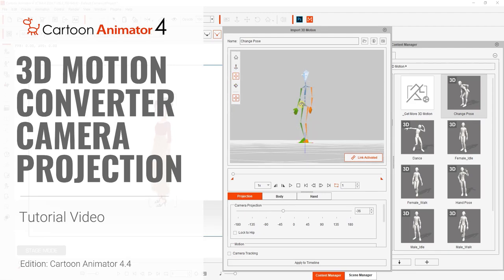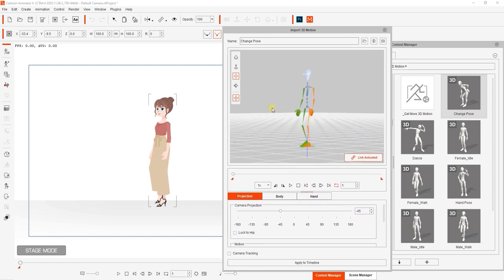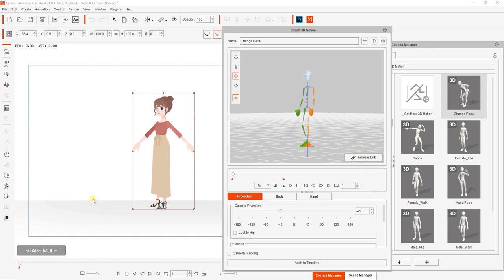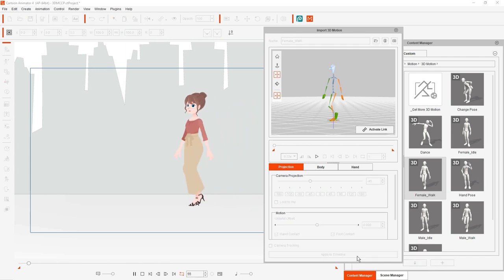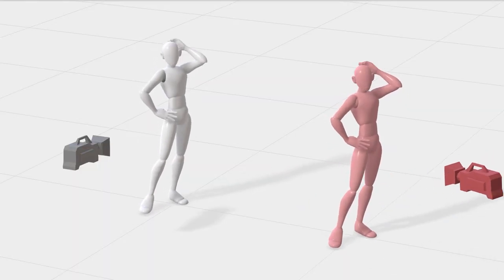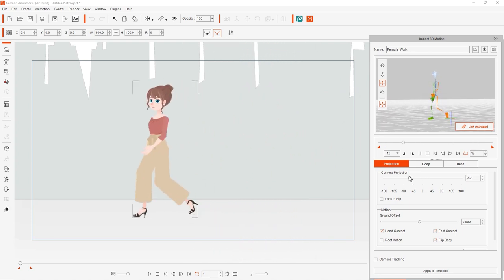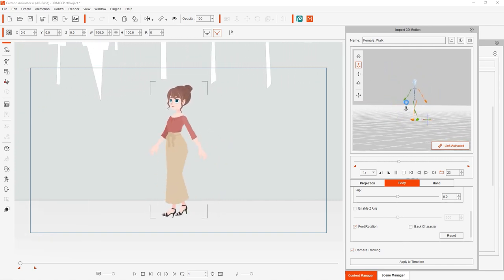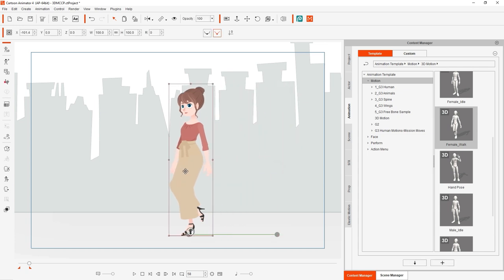Cartoon Animator 4 Tutorial - 3D Motion Converter: Camera Projection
**Turn on subtitles for translation ( Available Language: 中文, English)
Learn from the Motion Sampler, Various 3D to 2D motions ready for you to try.

With the launch of Cartoon Animator 4.4, you now have the ability to apply 3D motions to your G3 characters in no time at all!  This innovative new feature allows you to expand your motion library with thousands more motions that will provide you with all that you need to add dynamic new life to your character movements.

This tutorial focuses on the Camera Projection feature that is used to refine the angle appearance of your character when they are animated using 3D motions that may turn or twist.  You'll learn about how to lock the projection camera to the hip as well as use the Body Flip feature.  You will also learn about camera tracking and how to convert transform to root motions.

0:00 Intro
0:10 3D View Navigation
2:21 Lock to Hip & Body Flip
4:00 Camera Tracking & Root Motions